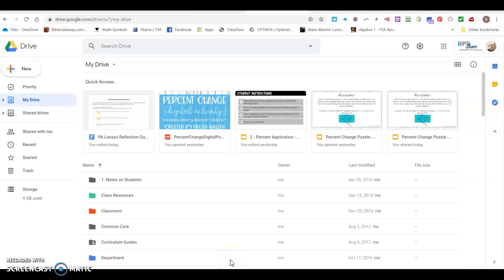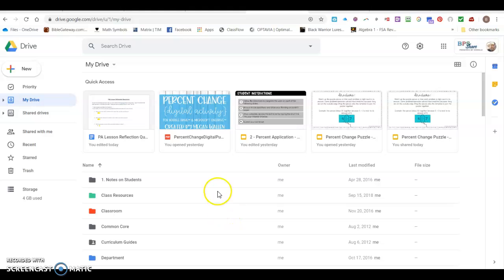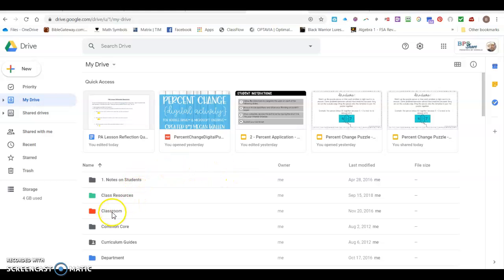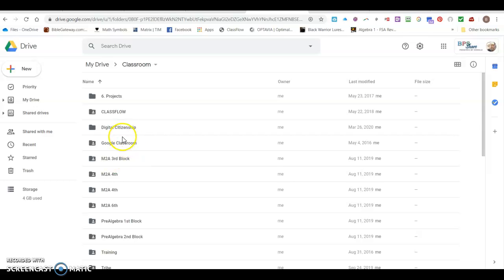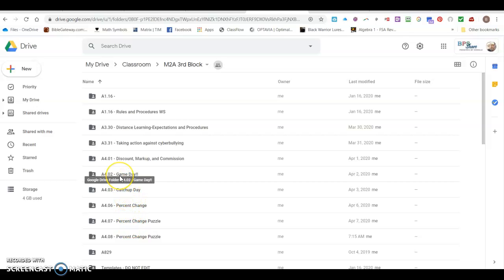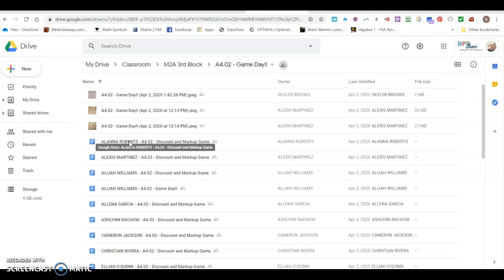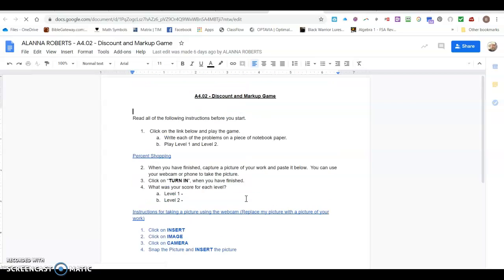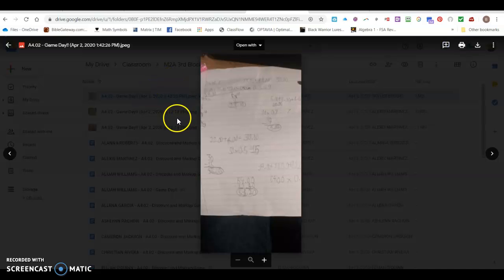Google Classroom - Classroom Folders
In this video, I demonstrate where to find stored work from google classroom.